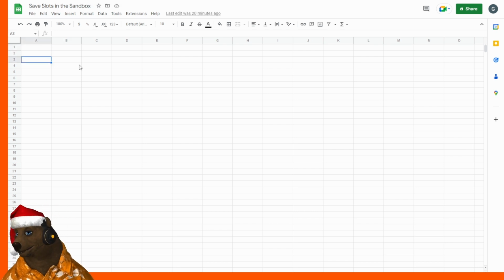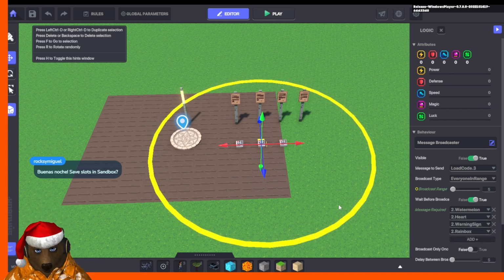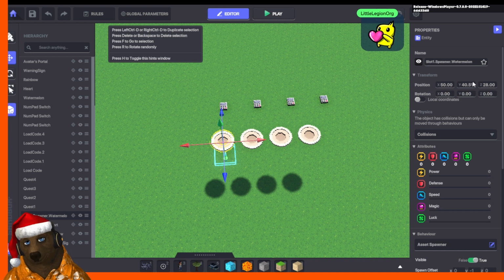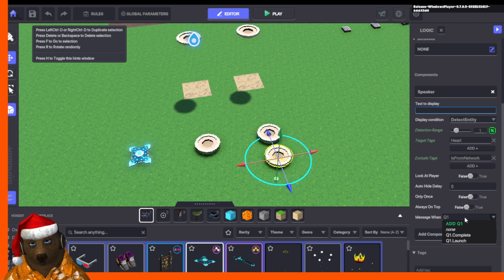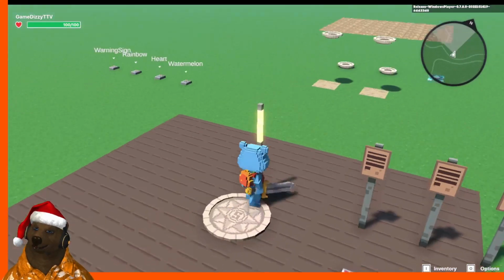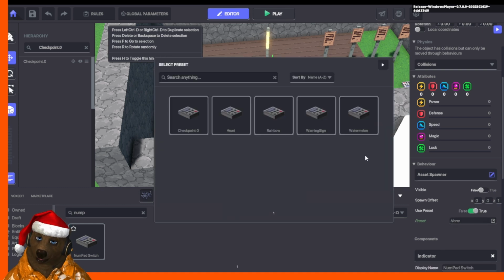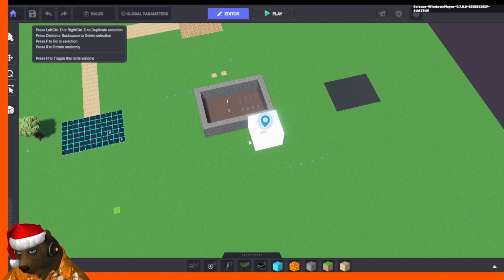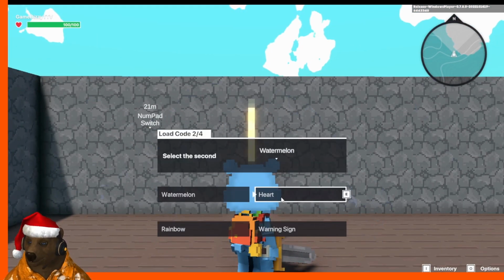How to Save/Load Slot Codes in The Sandbox Game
This is a walkthrough from a live stream that was edited down from a 3 hour stream. If you would like to watch the full unedited stream you may do so from this

Hoping this tutorial or walkthrough helped you to get a different perspective on the mechanics can be accomplished in The Sandbox Game